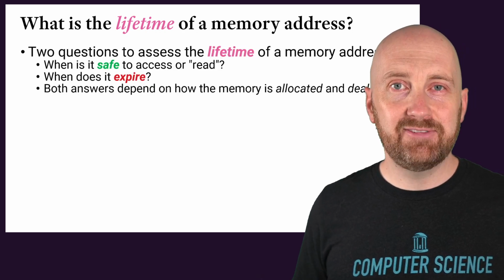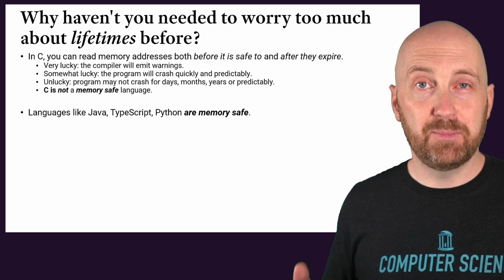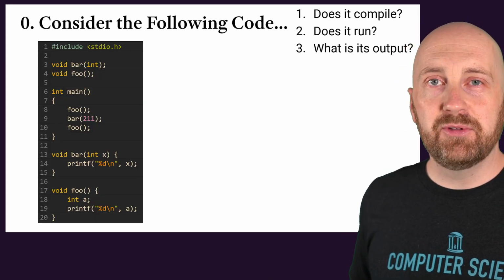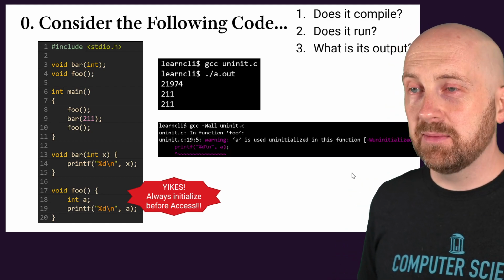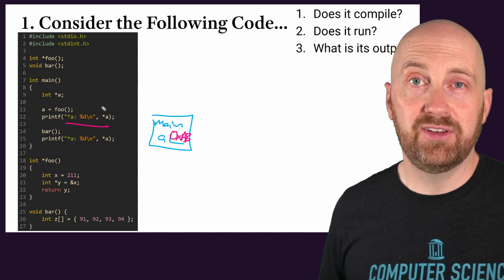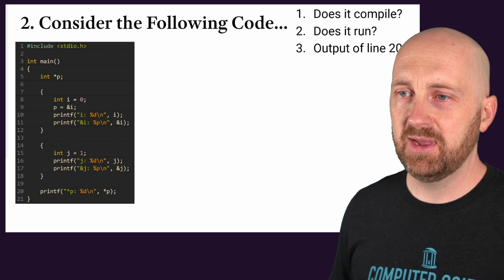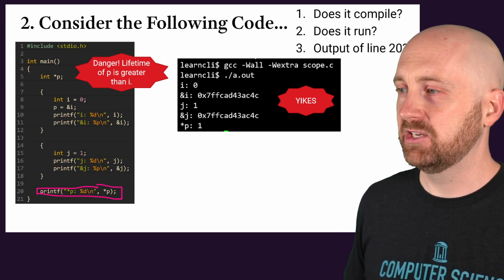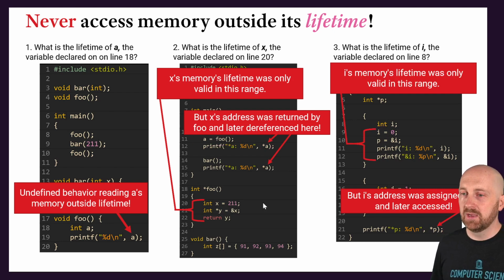The Lifetime of Automatic, Stack Variables in the C Programming Language